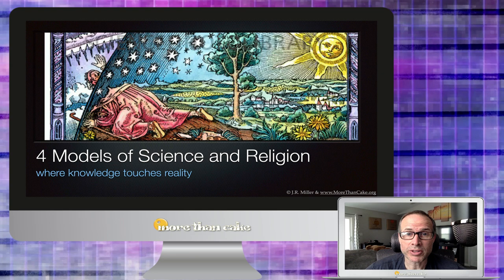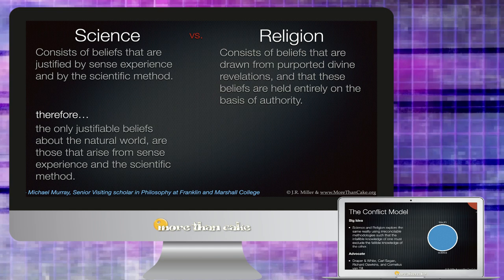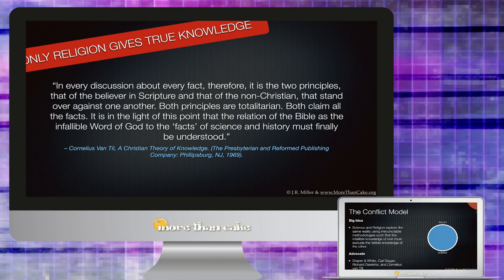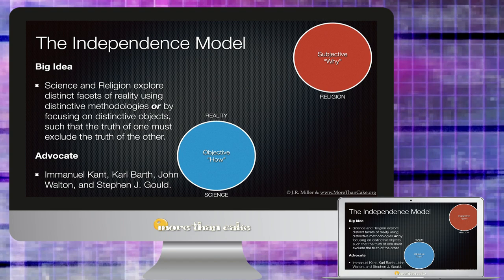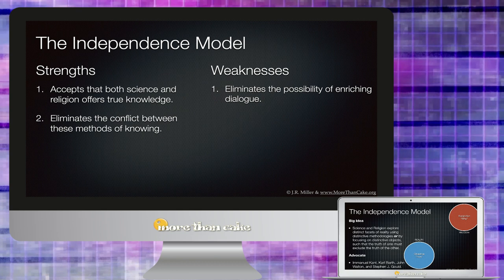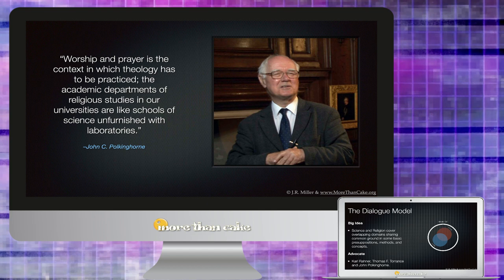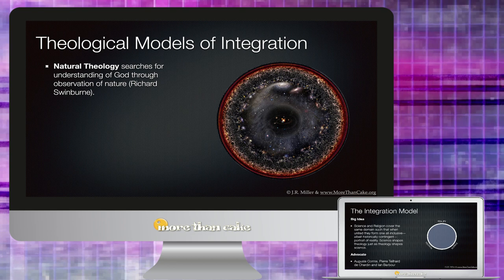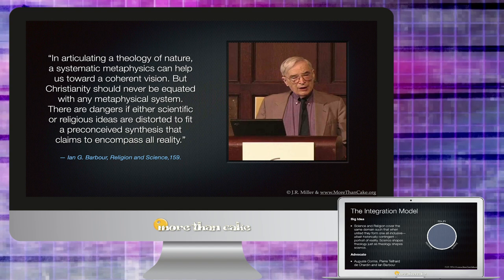4 Models of Science and Religion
Is religion the enemy of science? Is science the only reliable source of knowledge about the origins of the universe and human life?  In this video Dr. Miller looks at Ian Barbrou’s four models which explore the relationship between science and faith. Dr. Miller shows how each model offers a practical heuristic for exploring different answer to these important question.

00:58 - Conflict Model
05:00 - Independence Model
08:50 - Dialogue Model
11:44 - Integration Model